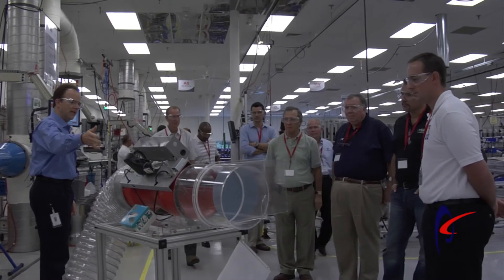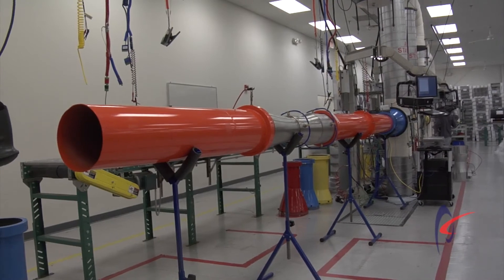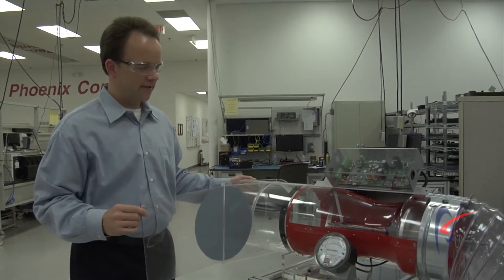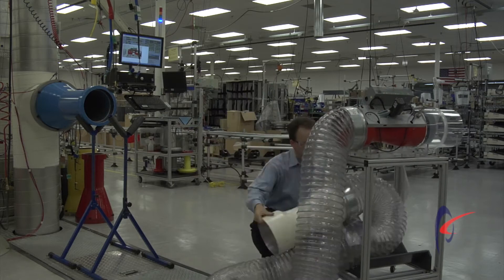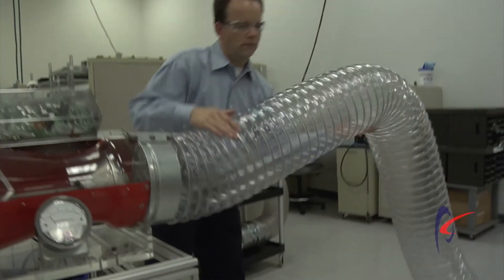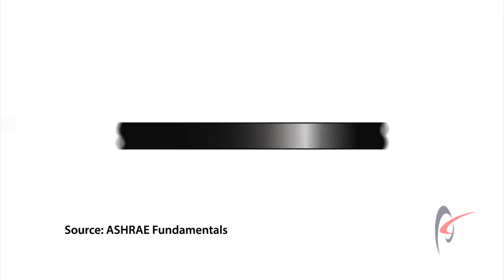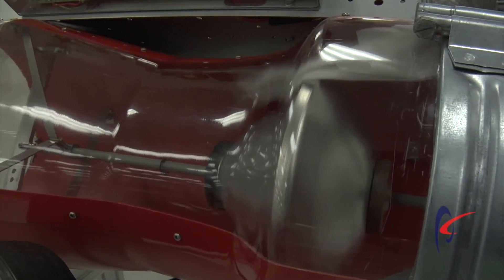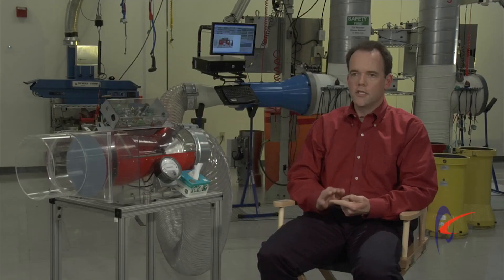The Right Controls for Critical Applications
Unlike a VAV box, the mechanical pressure independence built into to Phoenix Controls valves guarantees consistent airflow across the valve’s full operating range. This live demonstration on a NIST Certified air station shows that regardless of static pressure across the valve, bends in the duct work, or clogging tissues dropped into the valve, the airflow remains consistently within +/- 5% of the set point. In contrast, the effects of just one tissue draped on a VAV Box flow sensor are shown; resulting in greater than 30% flow error.